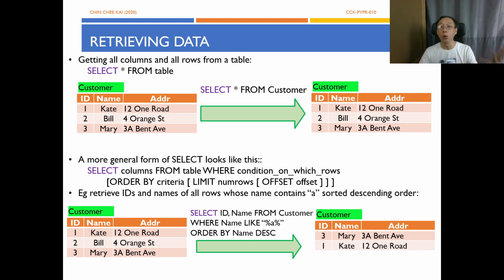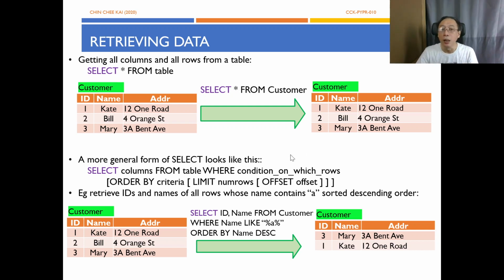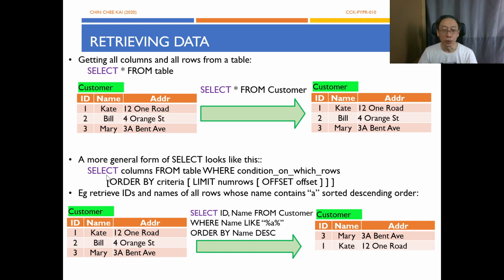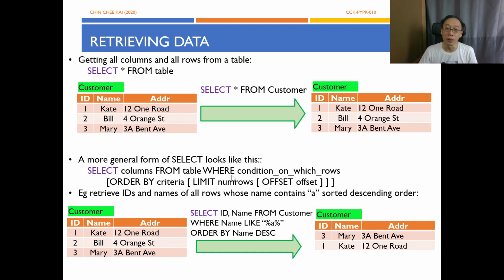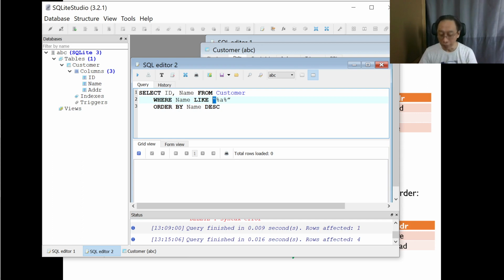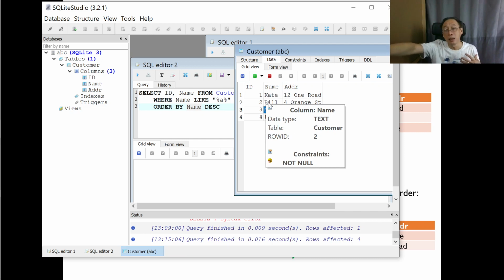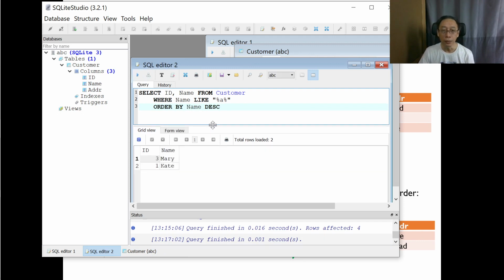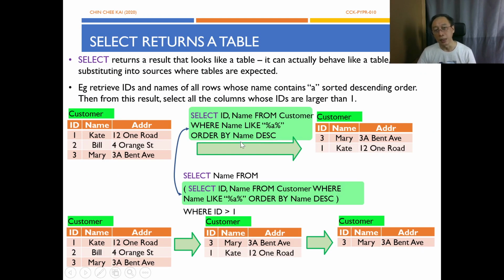Python Programming -Database Essentials and SQL T04 - Select As Table (Part 1/2)